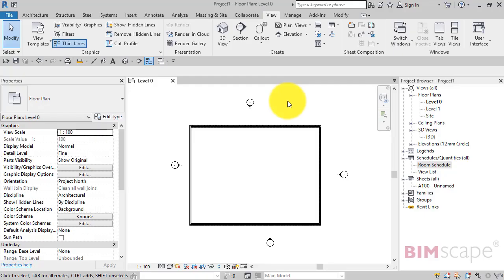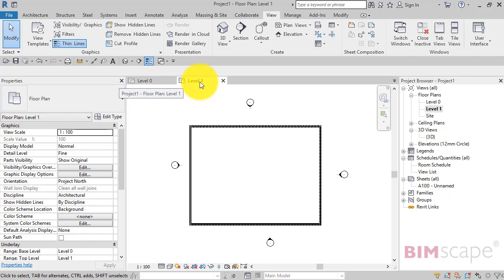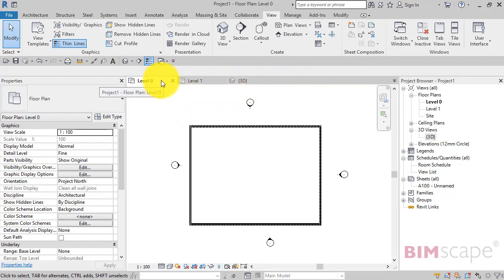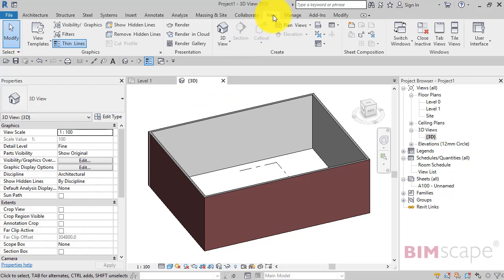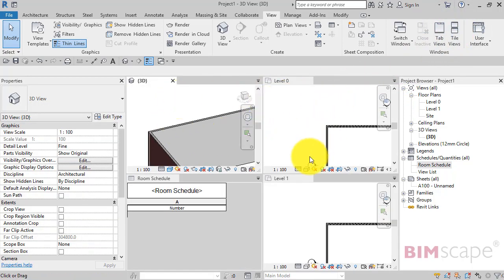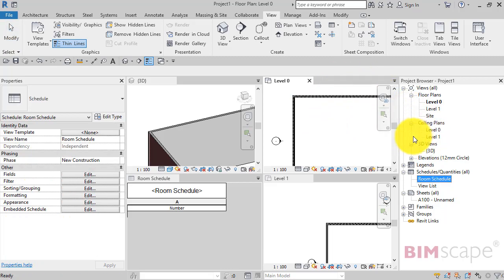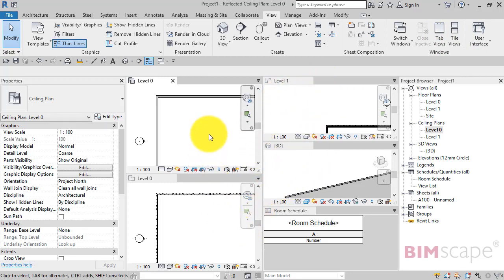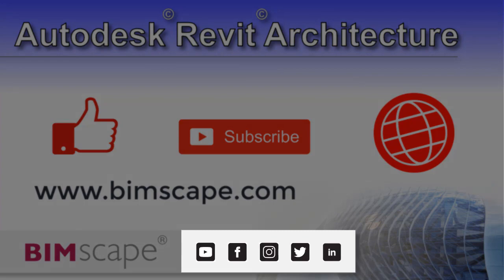Autodesk Revit: Tab Views versus Tile Views